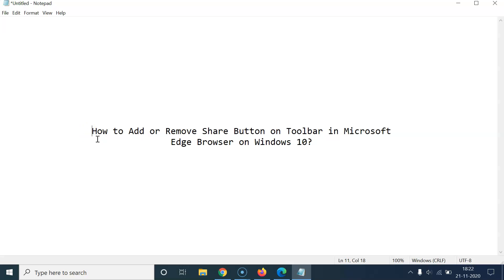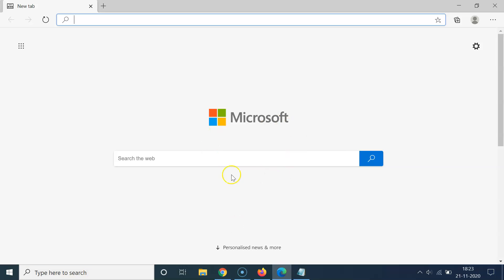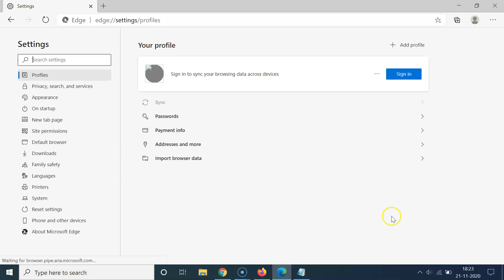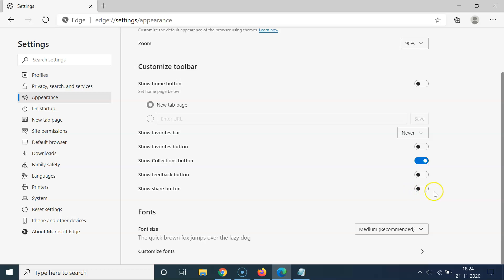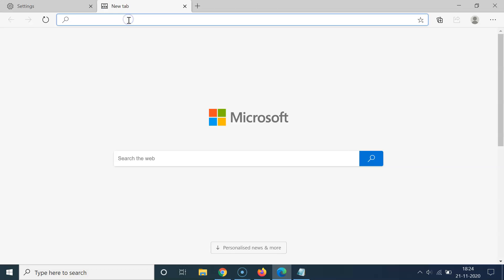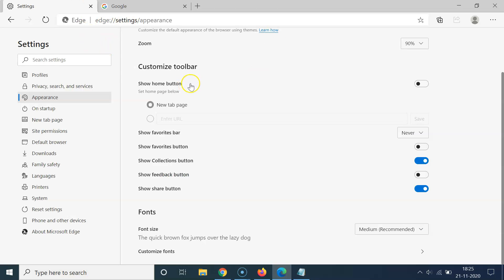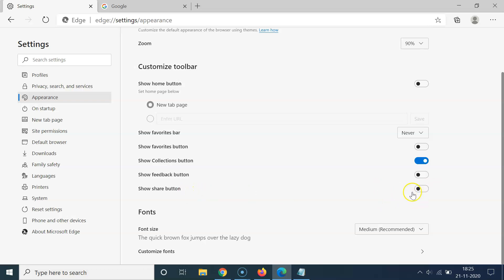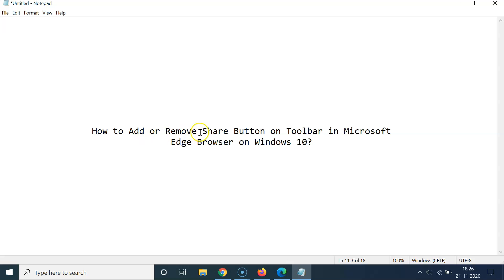How to Add or Remove Share Button on Toolbar in Microsoft Edge Browser on Windows 10?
In this Video, I will show you 'How to Add or Remove Share Button on Toolbar in Microsoft Edge Browser on Windows 10.'